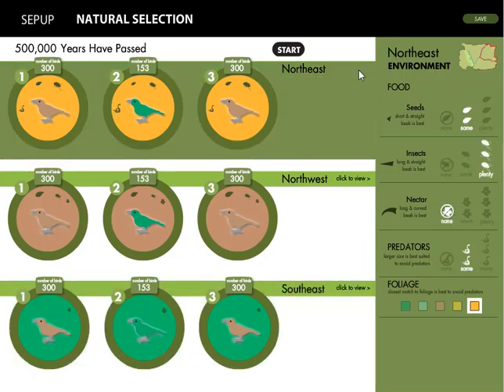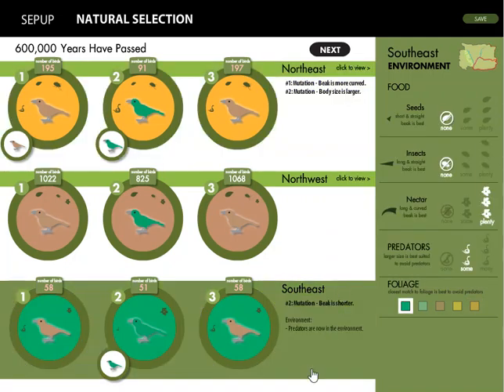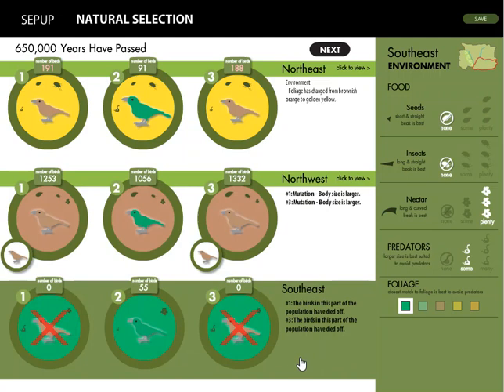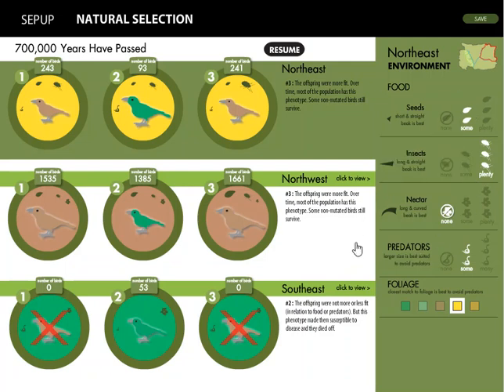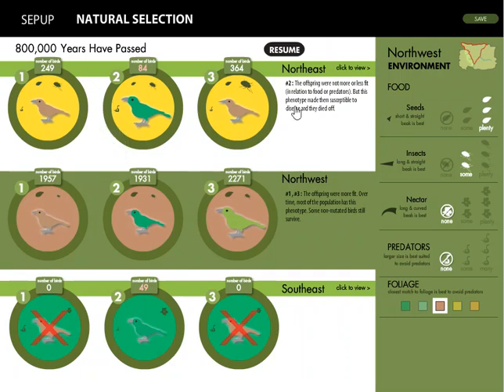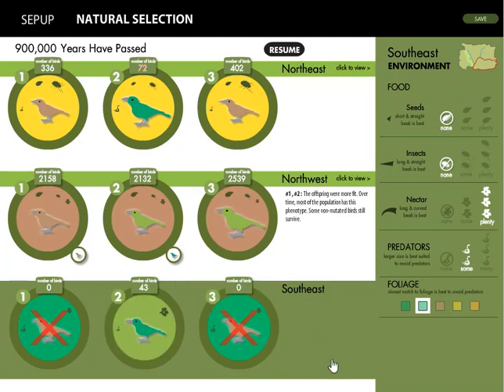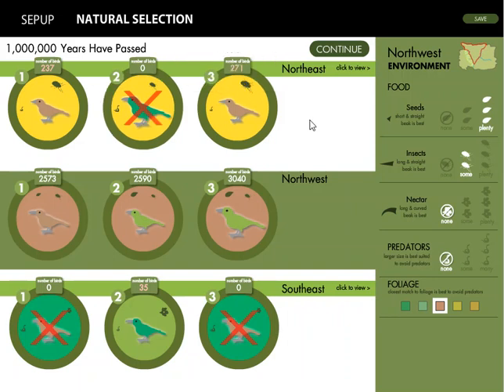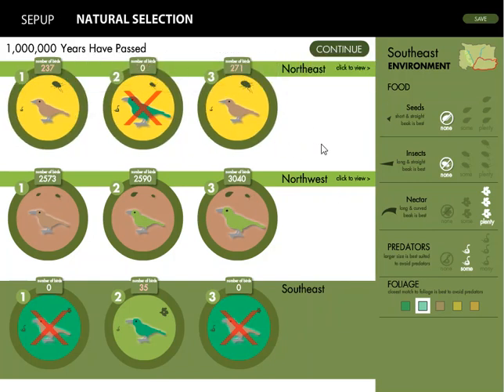Bio B McInally Natural Selection FINAL RESULTS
This tracks the habitat changes and population mutation/changes over the next 500,000 years.